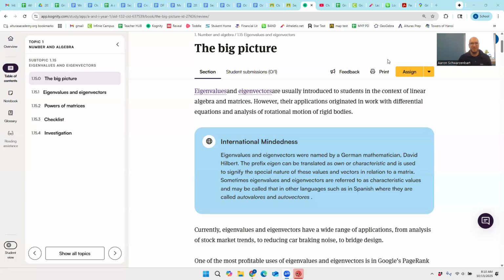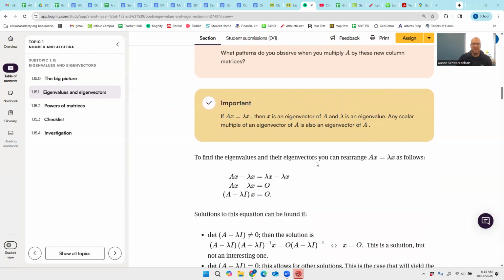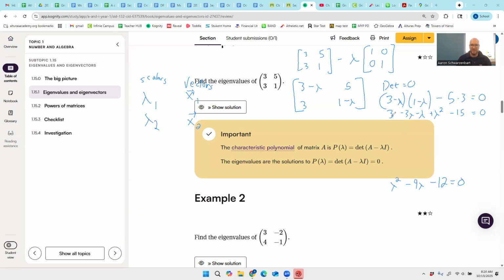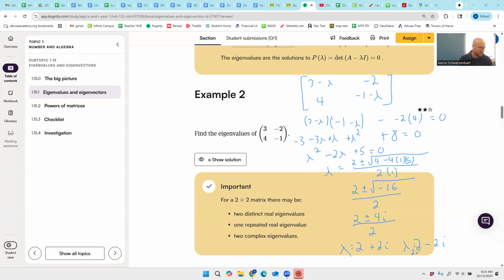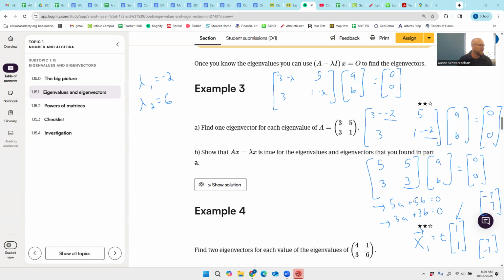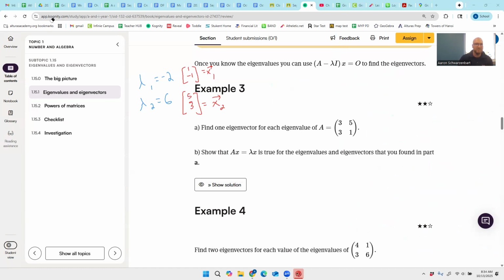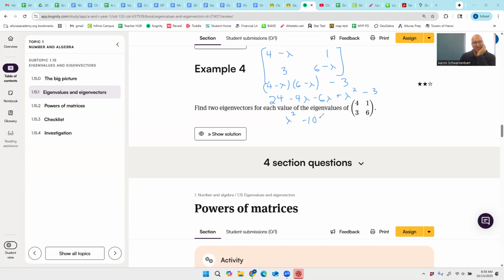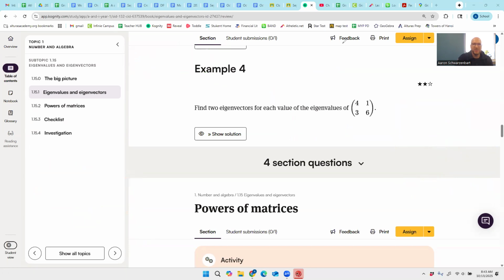A & I 1.15.1 Eigenvalues, and Eigenvectors